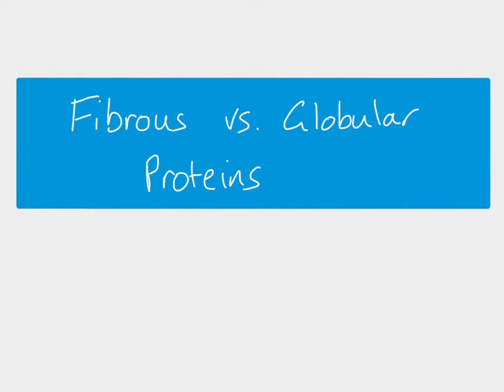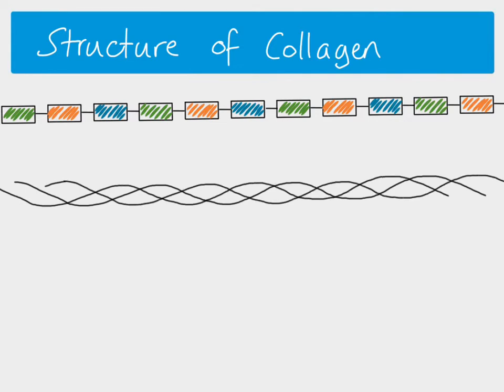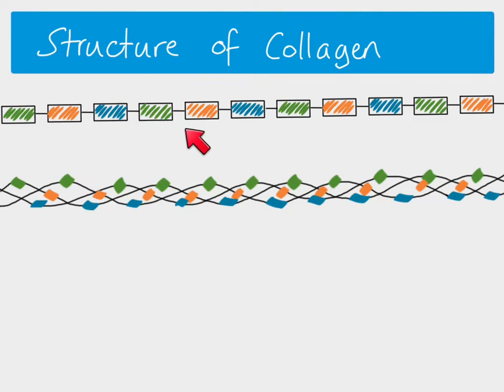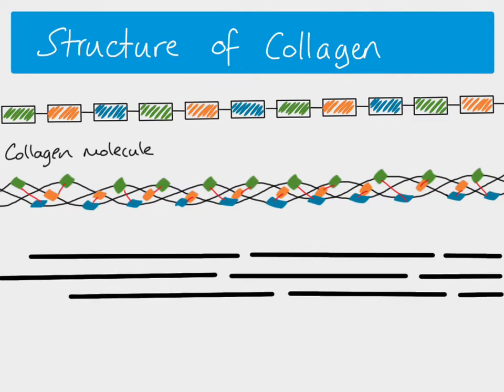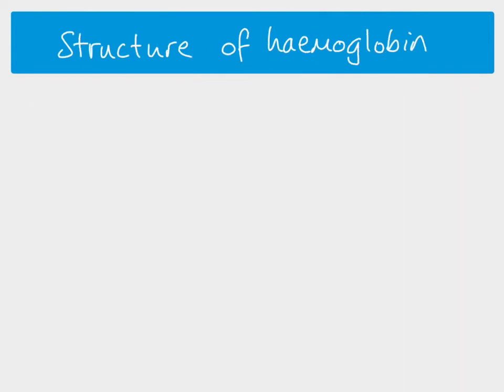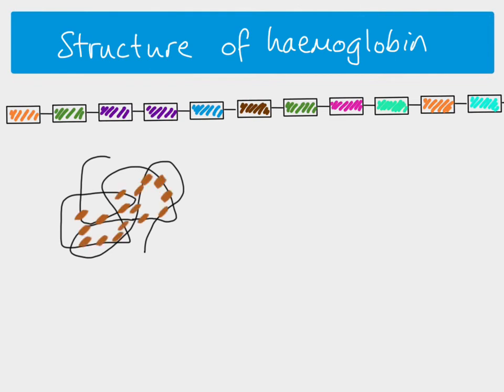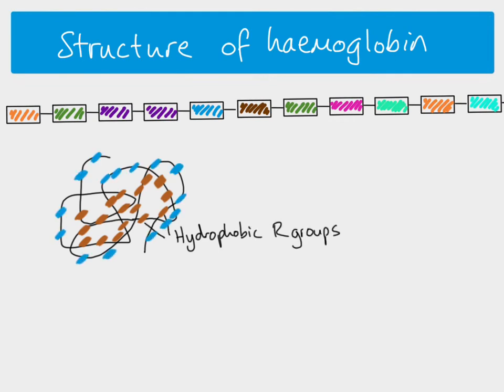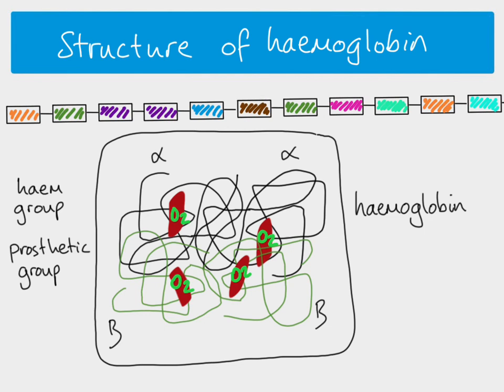AS Biology - fibrous and globular proteins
AS Biology - Biochemistry topic. Using the examples of collagen and haemoglobin, this is a description of the different properties and functions of fibrous and globular proteins, including how fibrous proteins have a structural role and globular proteins have a metabolic role.